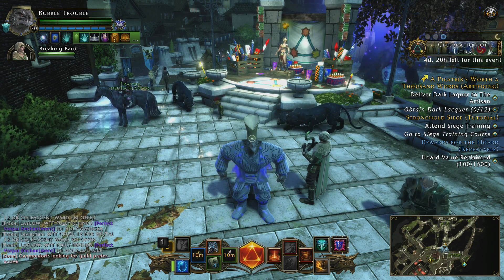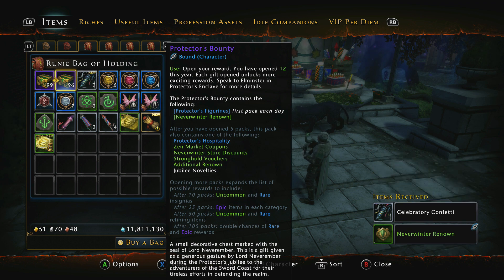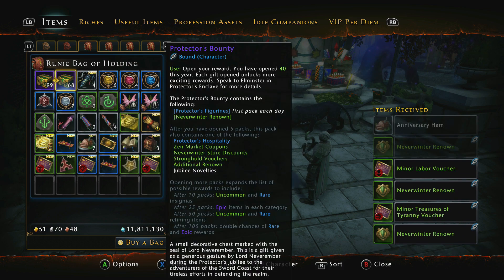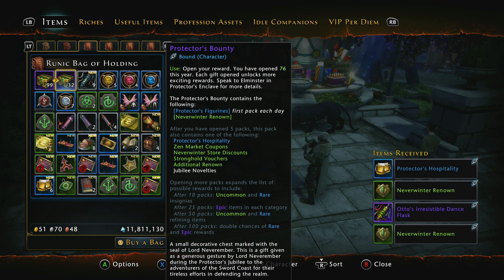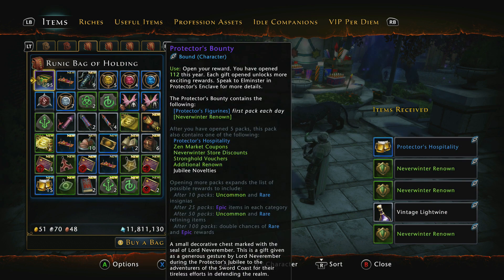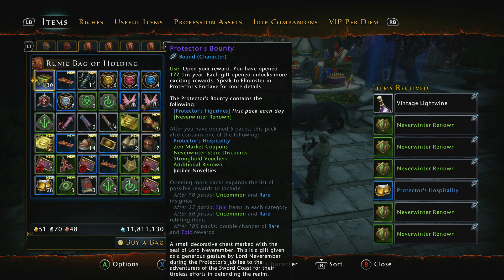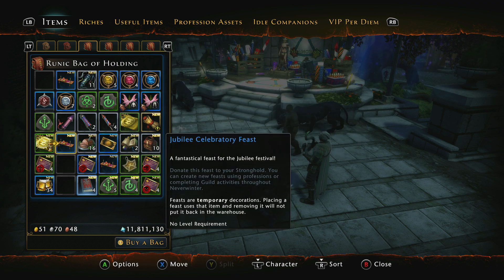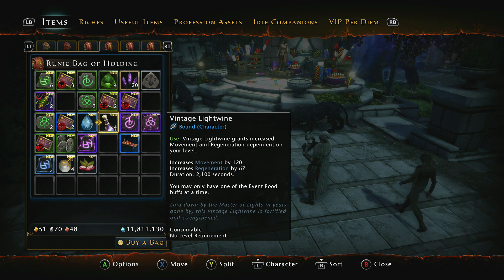Neverwinter | Opening 200 Protector's Bounty!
Can we get 40 Likes for this Opening of Protector's Bounty Let's see what we can get inside!